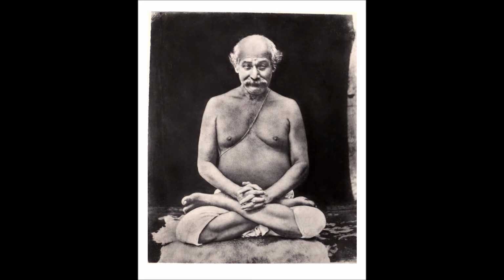Floating in Sensory Silence and Kriya Yoga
Floating in 1000 lbs of salt, in utter darkness, is an amazing experience, and one of my favorite pastimes. There are, of course, deep parallels between the states achieved in a Sensory Deprivation Chamber, and those found in Lahiri Mahasaya's original kriya yoga.

3 books to Enlightenment:
The Master and His Emissary
My Stroke of Insight

On Amazon

Lahiri Mahasaya's Letters to students:
Garland of Letters (Patravali)
Another translation:
Personal Letters to Kriya Disciples

Iain McGilchrist books:
The Divided Brain
Ways of Attending

Lorna Byrne books:
Angels in My Hair
Angels at My Fingertips
Prayers from the Heart
Love From Heaven

Books on the Polyvagal Theory:
The Polyvagal Theory
Pocket Guide to Polyvagal Theory
Polyvagal Theory in Therapy

Important Kundalini Books:
Kundalini Rising
The Kundalini Guide

Joan Harrigan Books:
Kundalini Vidya
Stories of Spiritual Transformation

John Alton & the 3 Emperors:
Autonomic Intelligence
Reflective Exercise in 8 Sessions

NLP books:
Magic of NLP Demystified
The Essential Guide to NLP
Time Line Therapy
Time Line Therapy Made Easy

Books by Todd Murphy:
Sacred Pathways
Deja vu & Other Gifts

Books I love:
JASON and the Argonaughts
The Manual
Vijnana Bhairava
Outliers: The Story of Success
Autobiography of a Yogi
The Awakened Mind
Awakening the Mind
The High-Performance Mind
High Performance Mind CD
Hacking the Universe
The Autobiography of Gopi Krishna
Drawing on the Right Side of the Brain
Drawing on the Right Side Workbook
The Illustrated Happiness Trap
The Voice of the Soul
Stranger In a Strange Land

Tongue Scraper
My Camera
Rebound Trampoline